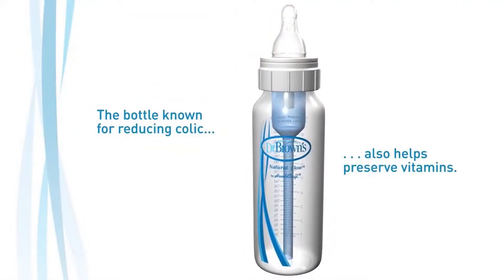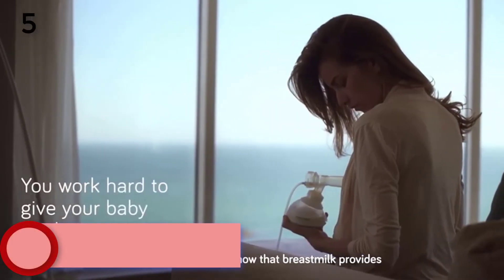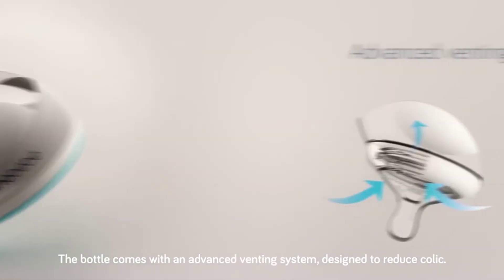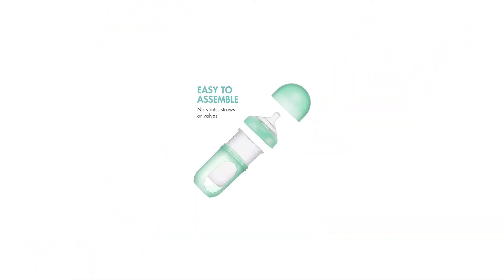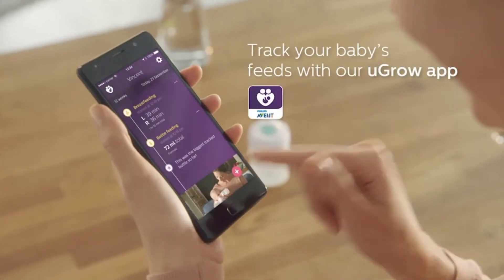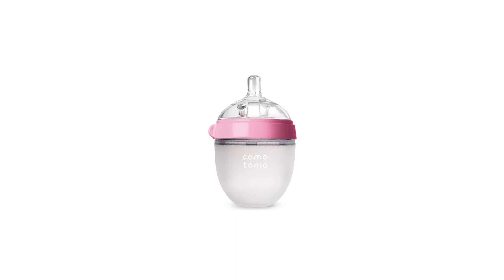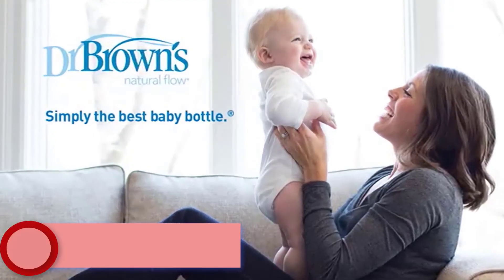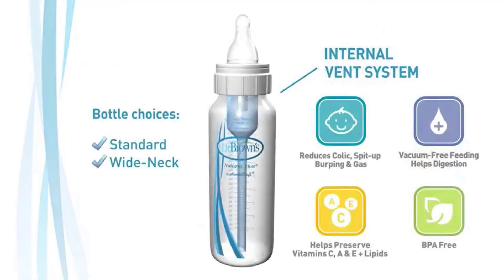Best Anti-Colic Bottles |Super 5 Reviews | Easy To Decide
5- Nanobebe 3-Pack.

4- Boon Nursh Reusable.

3- Philips Avent Beginner Set.

2- Comotomo Natural.

1- Dr. Brown's Original.